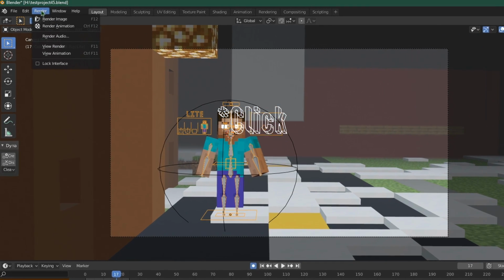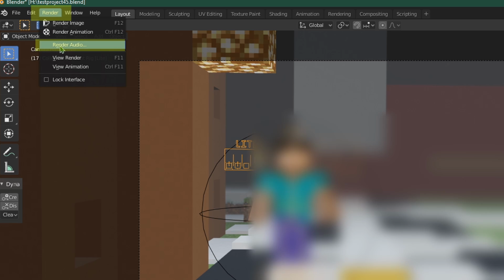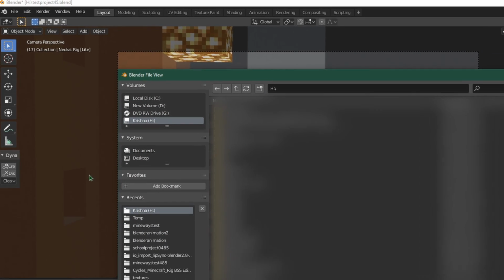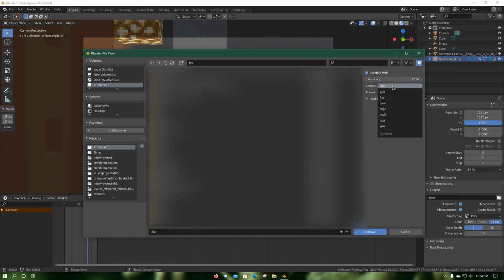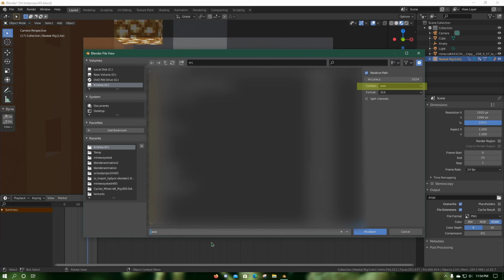How to Export ONLY Project Audio in Blender 2.8 2020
This video would show you how to render only project audio in Blender 2.8 when you render an animation as a PNG sequence.